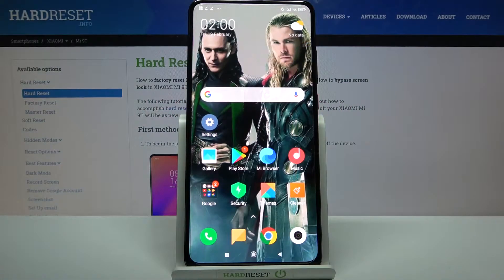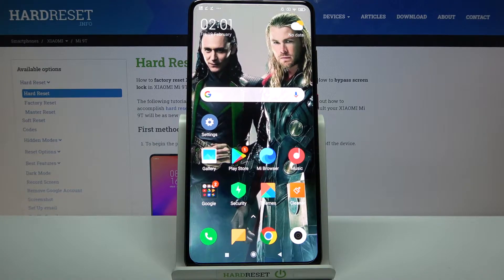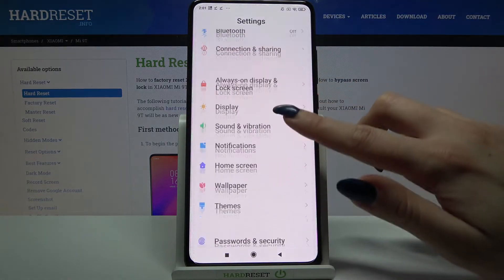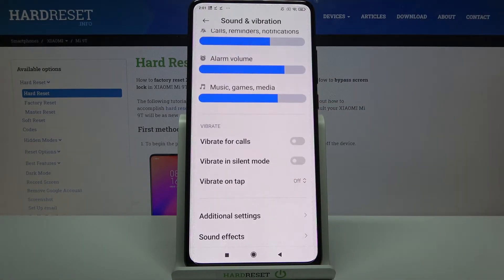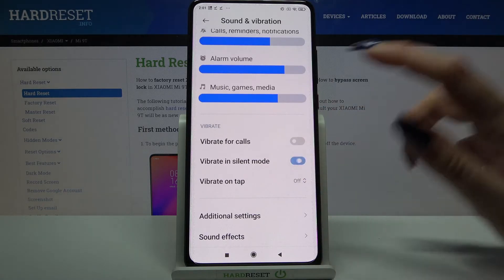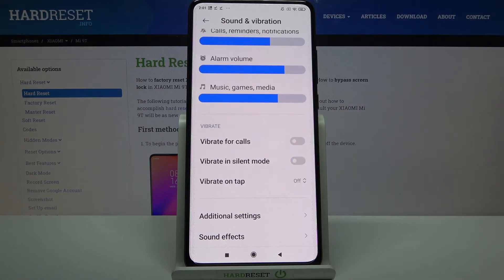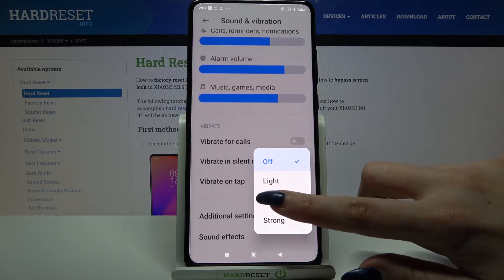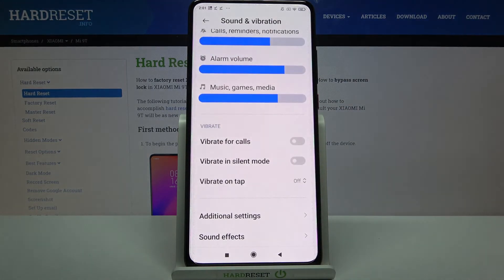How to Adjust Vibration Settings in Xiaomi Mi 9T - Enter Vibrations Options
Did you know that you can manage Vibration Settings on your Xiaomi? It’s super easy, after accessing Sound Options, you’ll be able to, for example, turn on/off touch vibrations or incoming call ones within seconds. All you need to do is stay with us, follow presented steps and Adjust Vibration Options successfully. Let’s begin!

How to use vibration in XIAOMI MI 9T? How to manage vibration settings in XIAOMI MI 9T? How to get access to the vibration settings in XIAOMI MI 9T? How to open vibration settings in XIAOMI MI 9T? How to allow vibration in XIAOMI MI 9T? How to find vibration settings in XIAOMI MI 9T? How to set vibrations in XIAOMI MI 9T? How to customize vibrations in XIAOMI MI 9T?